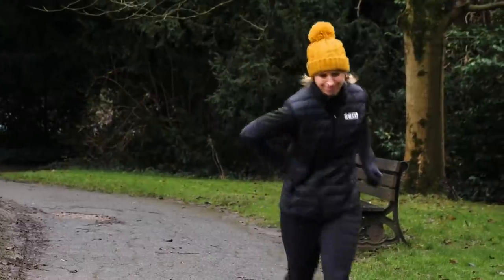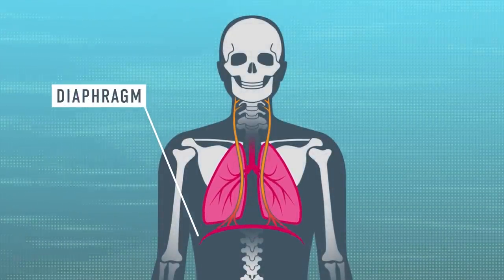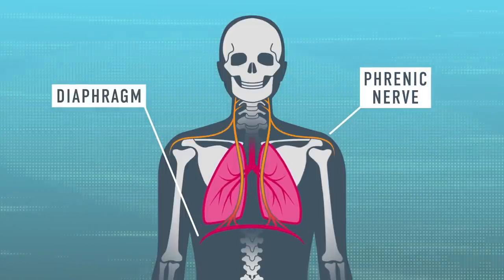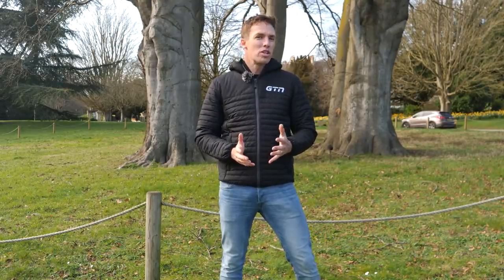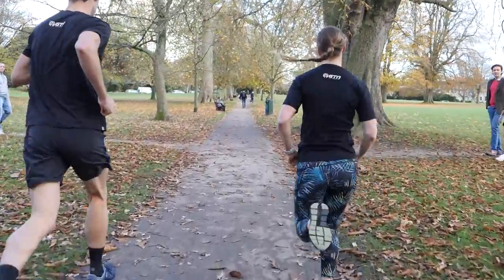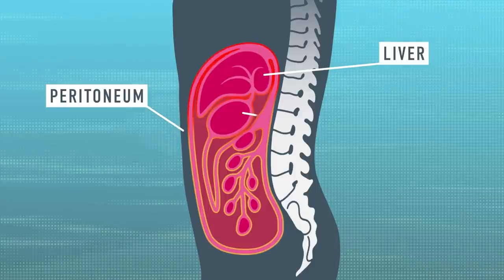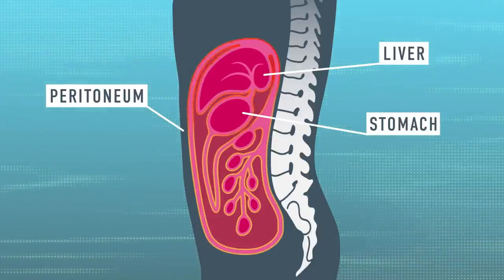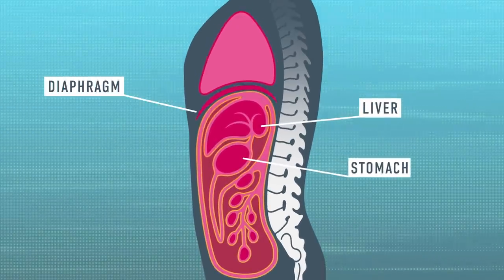What Is A Stitch & How You Can Combat Them!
Have you suffered from a stitch whilst running? They can be debilitating.
But what is it? What causes it? And how can you prevent it? Today we ask the question, what is a stitch? Here is James to talk you through the subject!

Nice Furniture - Dylan Sitts
Second Chance - Guustavv
Hop the Turnstile - peerless
Father Time - Smartface
Sofa Testing - Dylan Sitts